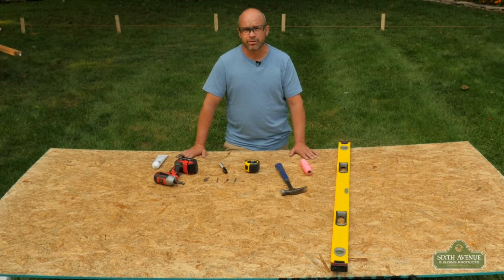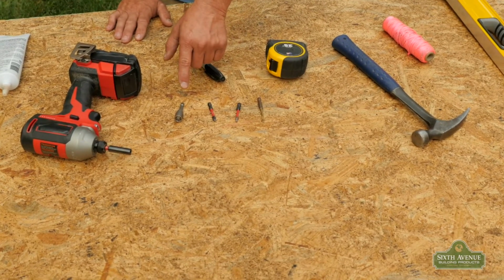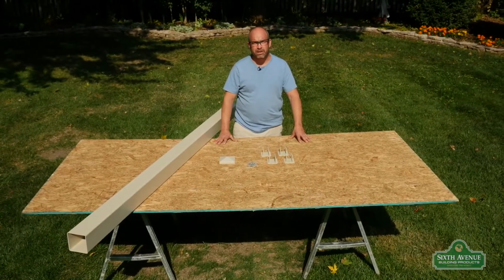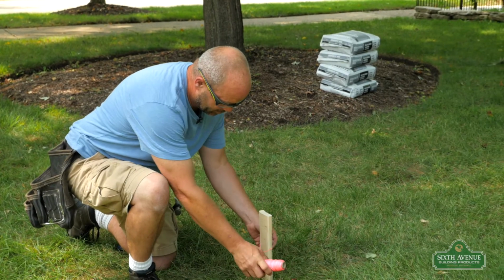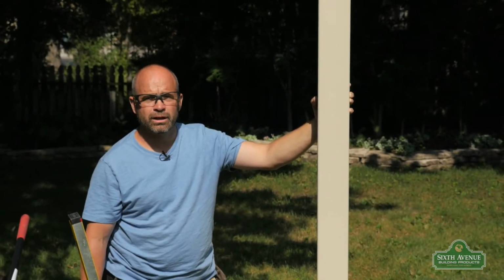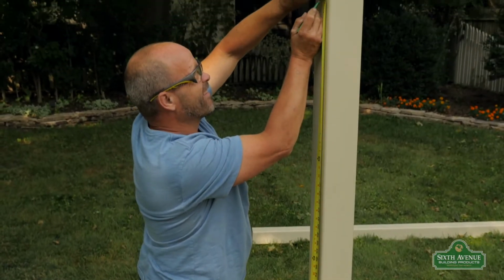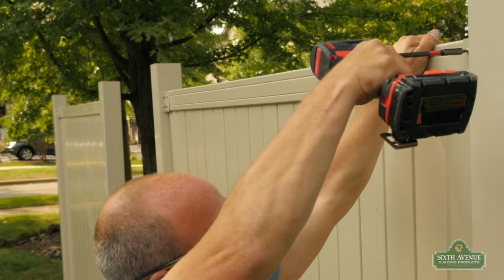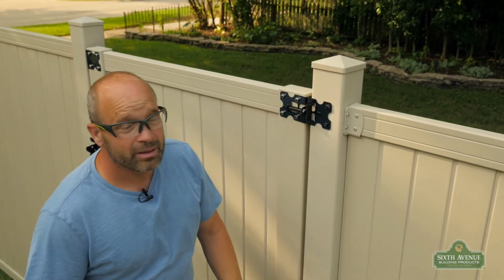How to Install the Vinyl Belfast Privacy Fence and Gate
Belfast Fence Panel
Belfast Post Kit
Belfast Gate

Sixth Avenue Building Products Belfast Privacy Fence and Gate is easy to install. Our Vinyl Belfast Privacy Fence and Gate are available in White or Tan color options. Our products have a 20 Year Limited Warranty.